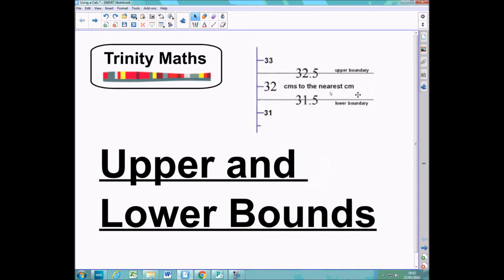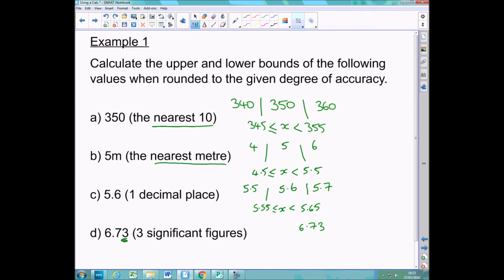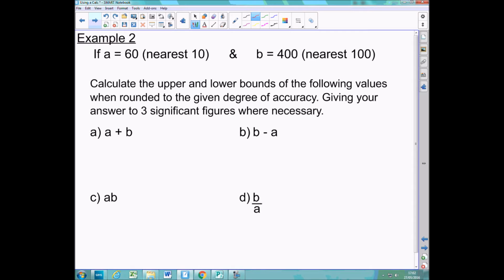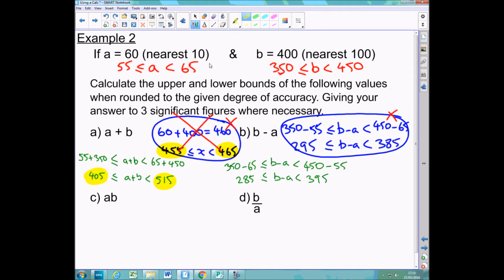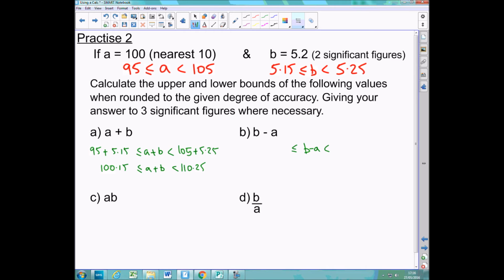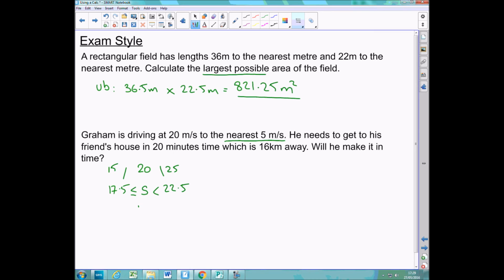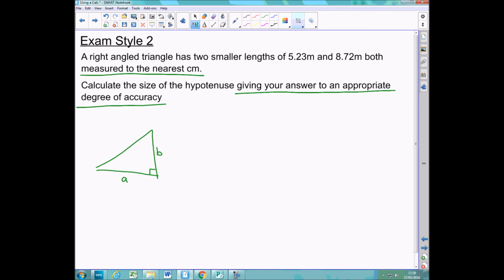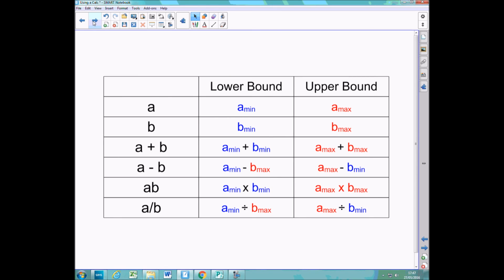Upper and Lower Bounds